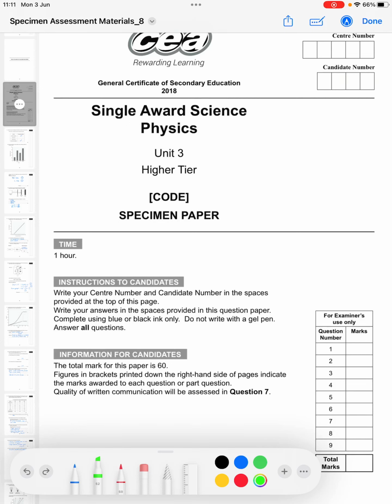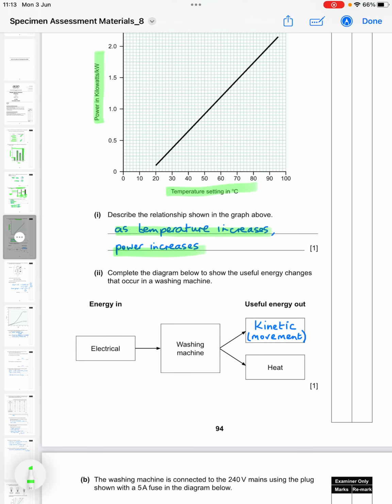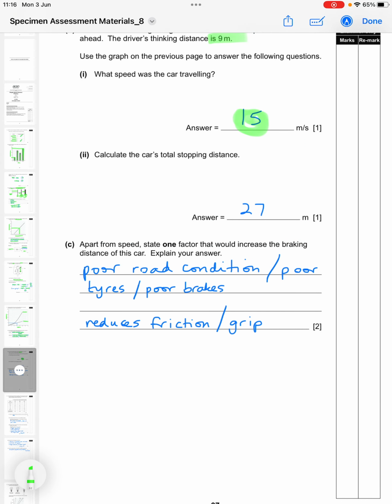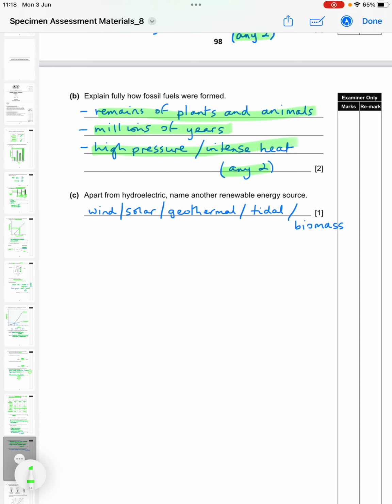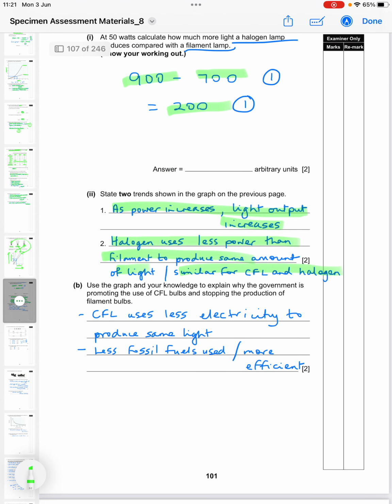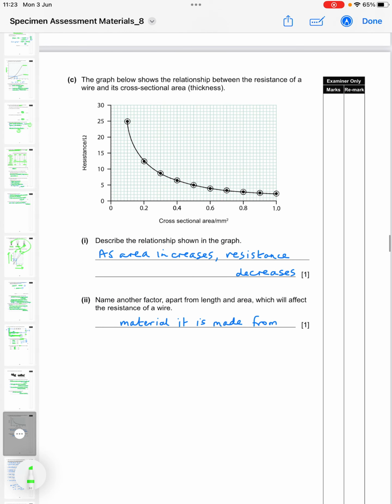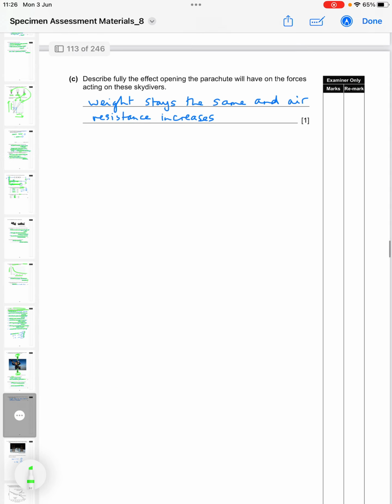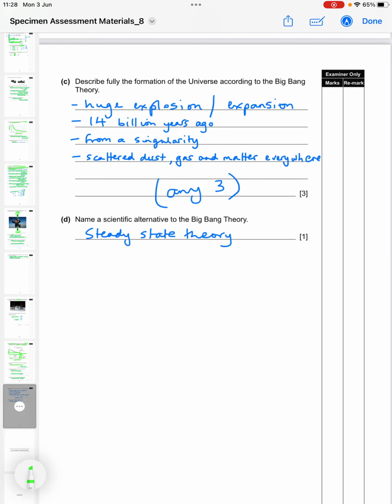CCEA Single Award Science PHYSICS Specimen Paper 100%Complete HIGHER TIER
Higher tier physics single award science specimen paper